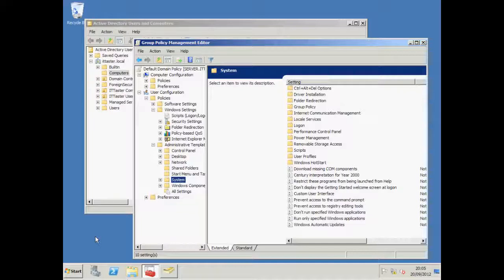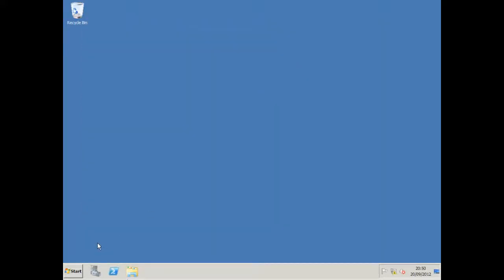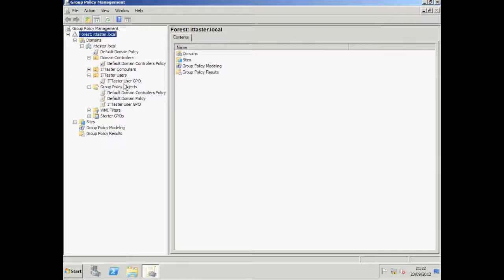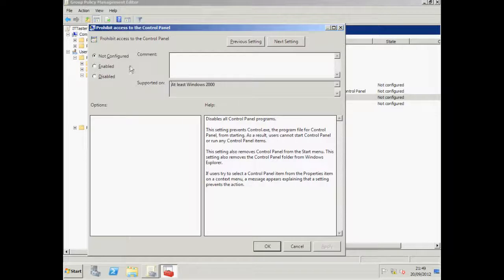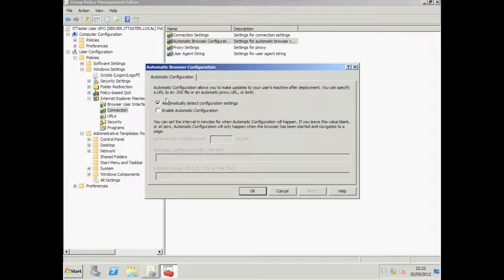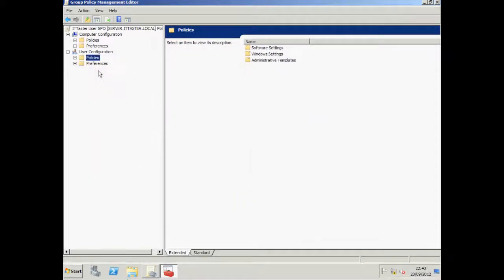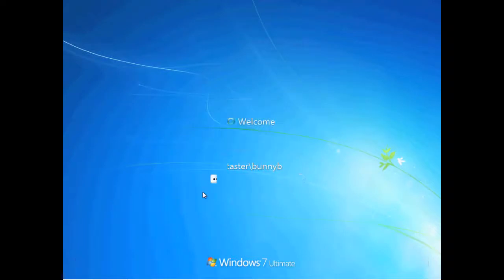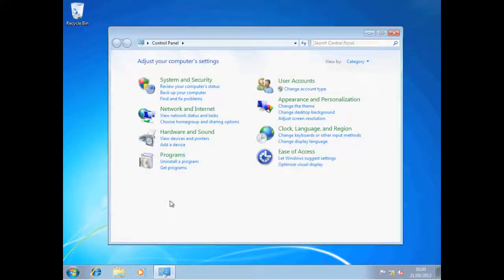Configuring Group Policy Part 1 Windows Server 2008 R2